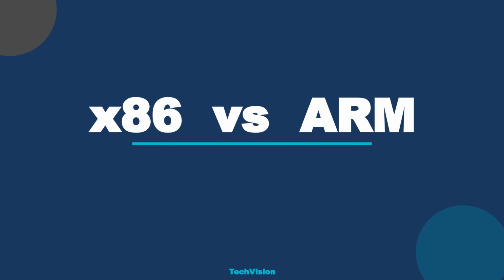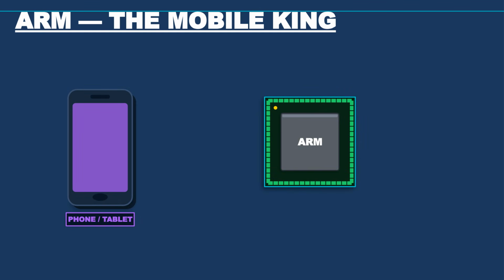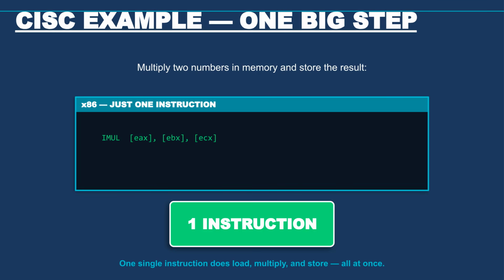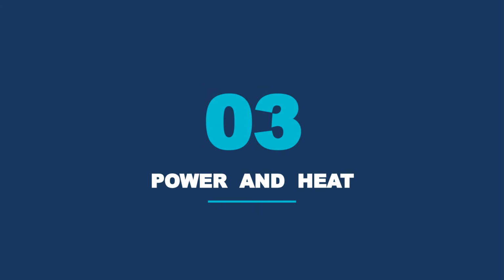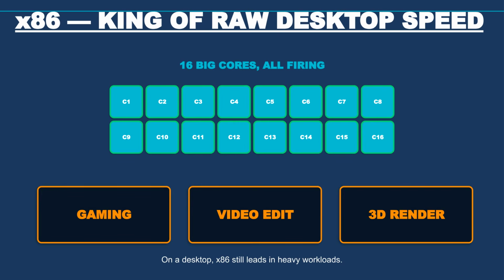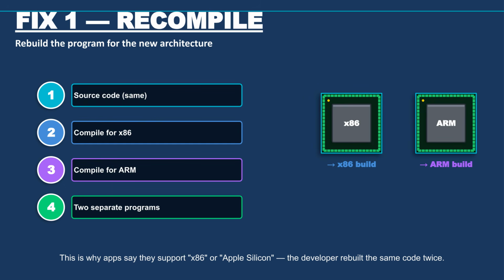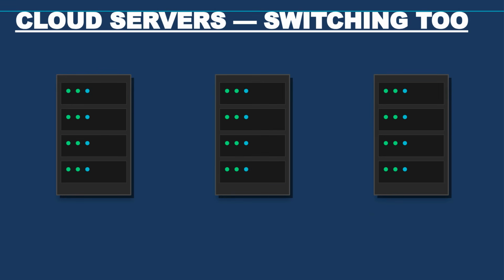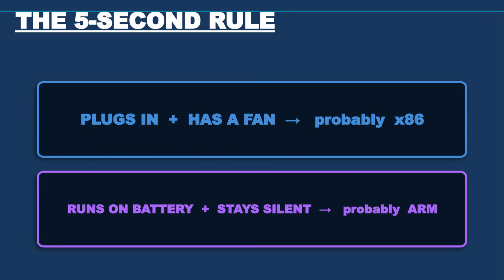x86 vs ARM Explained for Beginners — Why Your Phone Beats Your Laptop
x86 vs ARM explained — ever wondered why your laptop heats up while your phone barely breaks a sweat? 🔥📱
In this animated tech explainer, we break down the two CPU architectures that run almost every device you own — from gaming PCs and servers to smartphones and MacBooks.
✅ x86 (CISC) — the powerhouse behind Intel and AMD desktops, gaming PCs, and servers. Built for raw performance and heavy workloads.
✅ ARM (RISC) — the efficiency king powering smartphones, tablets, and modern laptops like Apple's M-series MacBooks. Built for battery life and low heat.
Whether you're a tech enthusiast, a developer, or just curious why your iPhone outlasts your laptop on a single charge — this video gives you the clear answer with clean animations and zero fluff.
🎯 What you'll learn:

What CISC and RISC actually mean (in plain English)
Why Intel and AMD dominate desktops while ARM rules mobile
How Apple Silicon (M1, M2, M3, M4) changed the game
Why Windows on ARM is finally taking off
Which architecture is winning the future of computing

⏱️ CHAPTERS
00:00  Two devices, two brains
00:20  What x86 and ARM actually are
00:44  Where each one lives — Intel, AMD, Apple, Qualcomm, Samsung
01:50  How they think differently — CISC vs RISC
03:07  Power and heat — 100W vs 10W
04:07  Who is faster? The Apple M-series shock
04:58  Software compatibility — Rosetta and emulation
05:50  Where things are going — Apple, Microsoft, AWS Graviton
06:36  Quick recap + the 5-second rule
07:25  Subscribe for more

Topics covered in this video:
CPU architecture basics
CISC vs RISC instruction sets
x86 processors (Intel Core, AMD Ryzen, Xeon, EPYC)
ARM processors (Apple Silicon, Snapdragon, MediaTek)
Performance vs power efficiency tradeoffs
Real-world device examples
The future of CPU architectures

💬 Drop a comment: x86 or ARM — which one are you on right now?